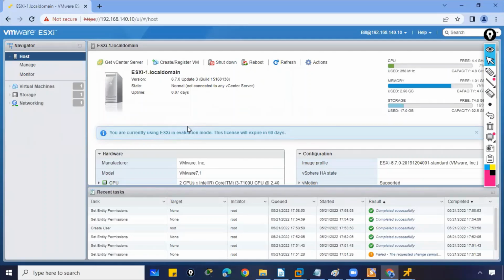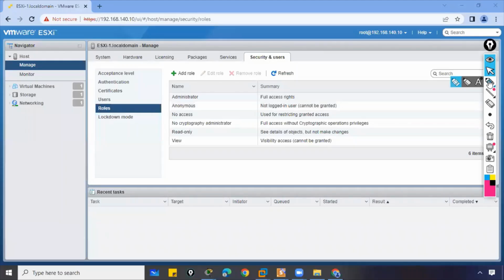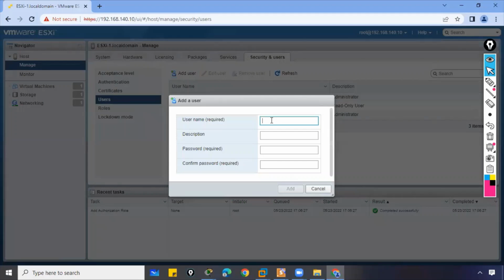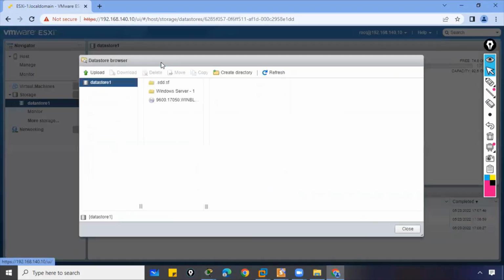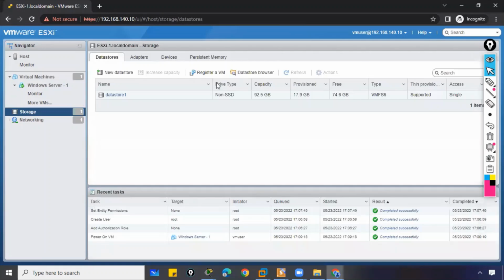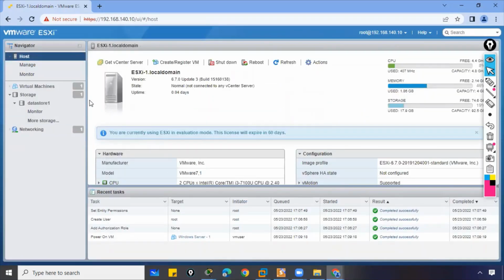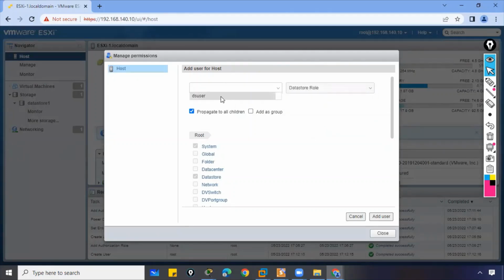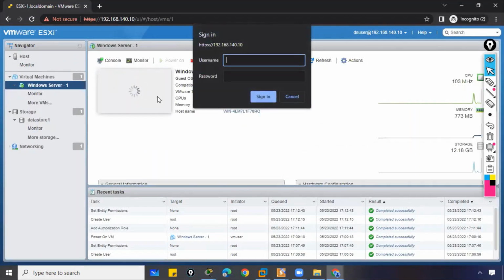How to Create and Assign New Roles in Virtualization in 10 Minutes| Share it with Other Techies! 🚀🔒"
💡 Master Role Creation and Assignment in Virtualization 💡
Are you struggling to manage user permissions in your virtualization environment? Look no further! In this video, we’ll walk you through 10 simple steps to create custom roles and assign them to users effectively. Whether it's managing Virtual Machines or Data Stores, learn how to take full control of access in your virtualization setup! 🚀

🎯 What You'll Learn in This Video:
✅ How to create custom roles for specific permissions.
✅ Assign roles to users in VMware ESXi.
✅ Manage Virtual Machines and Data Store access securely.

🔒 Secure Your Virtual Environment Like a Pro!

Take the next step in your IT career with specialized courses on Cloud Computing and Virtualization at: